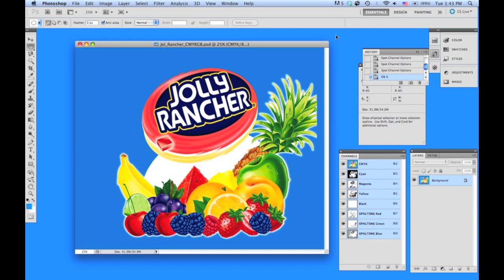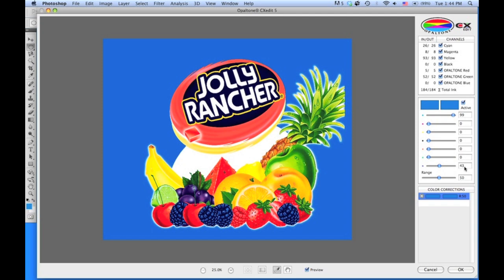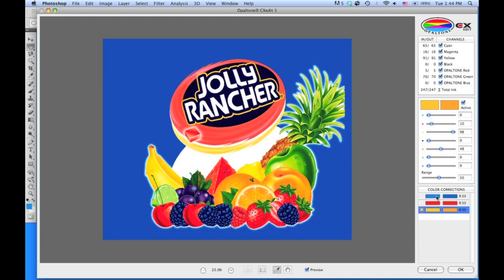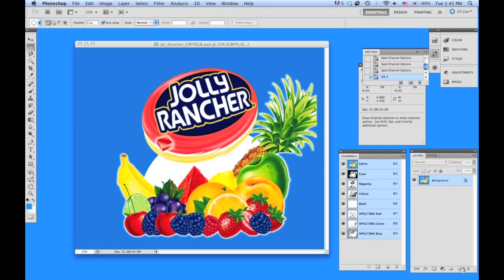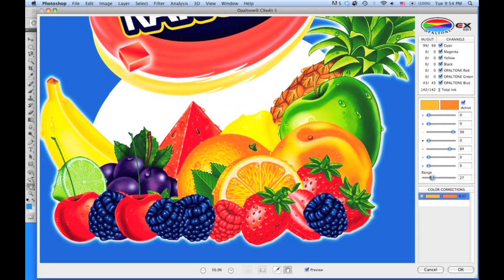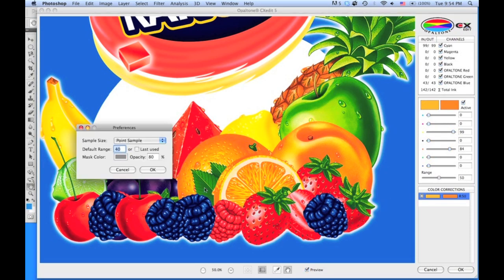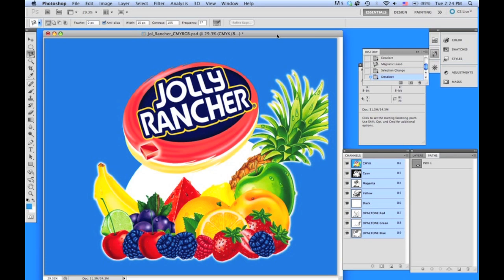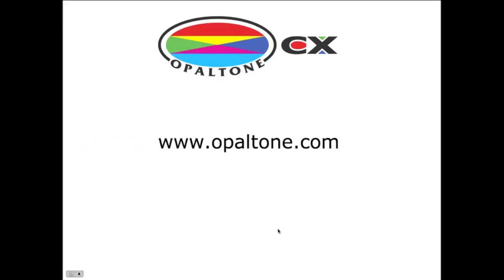Opaltone CXedit 5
CXedit 5 Tutorial (7-color editing plug-in for Photoshop CS5).